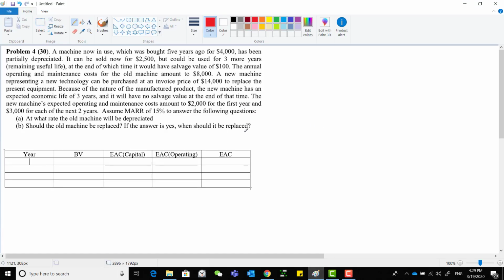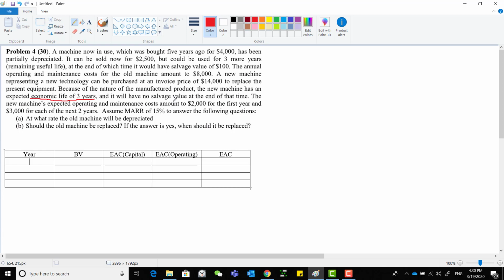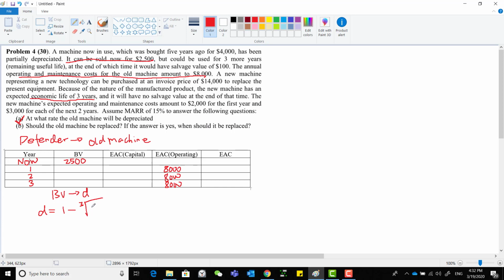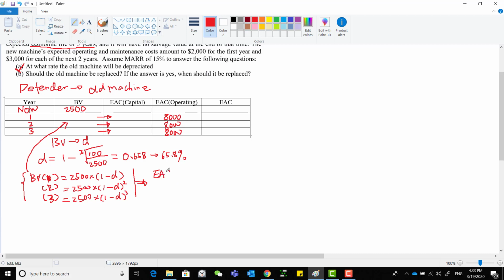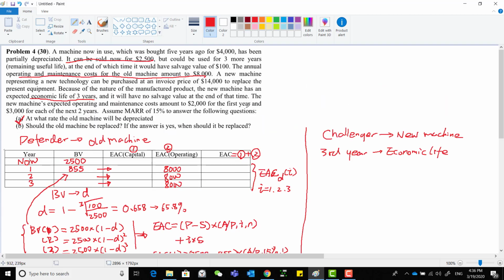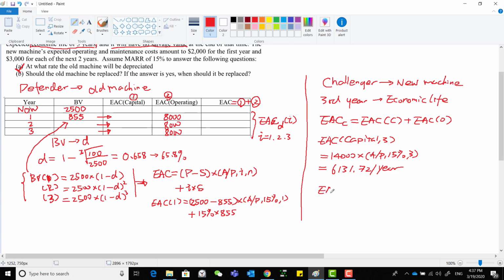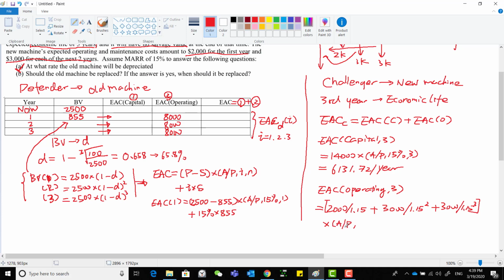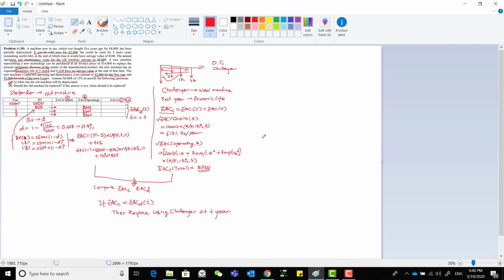CE3963_Assignment2_Q4 Tutorial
Compare the defender and challenger by calculating EAC for each.